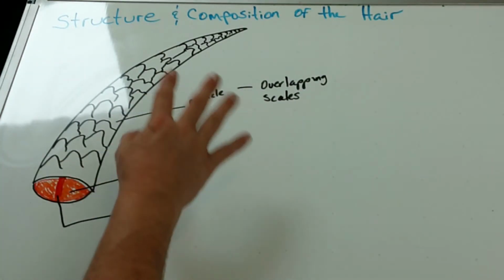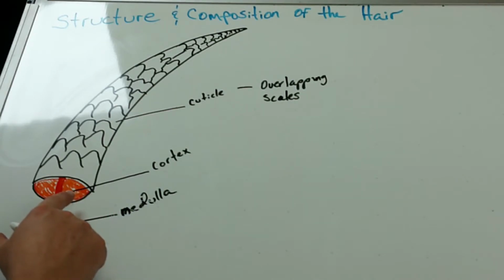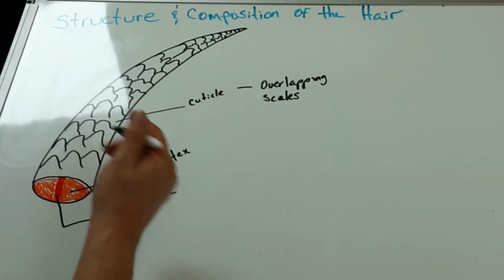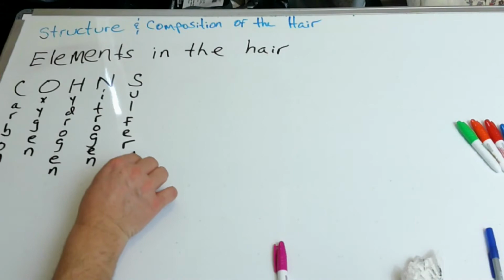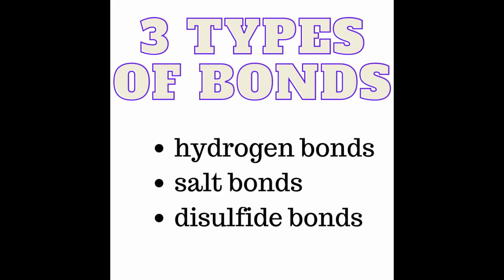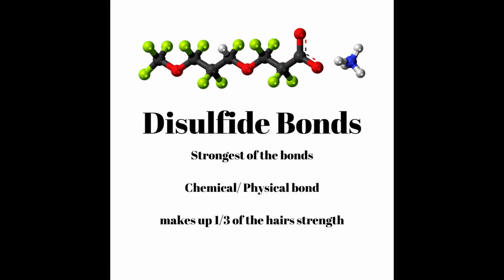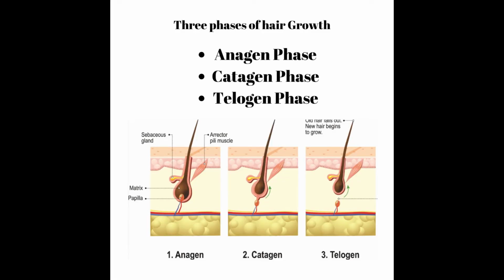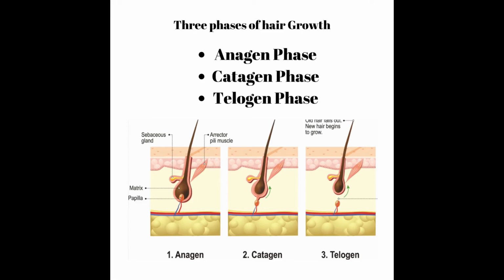Hair Composition, Structure and Growth Phases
This video touches on the chemical makeup of hair and its structure.